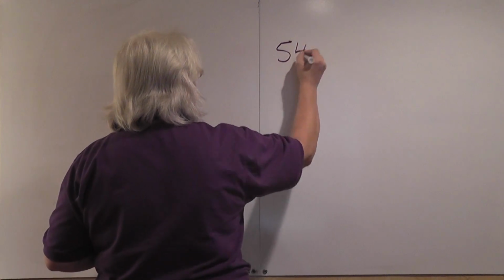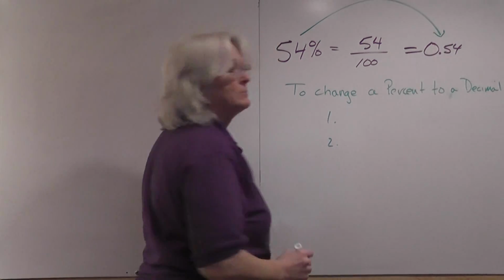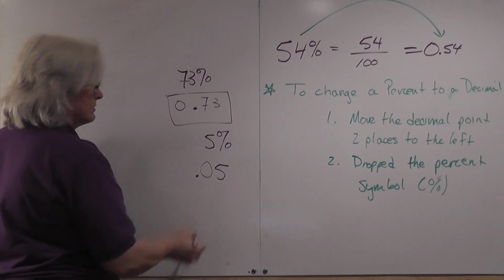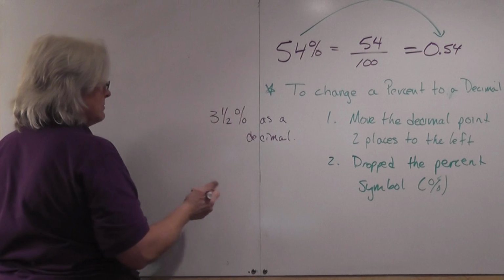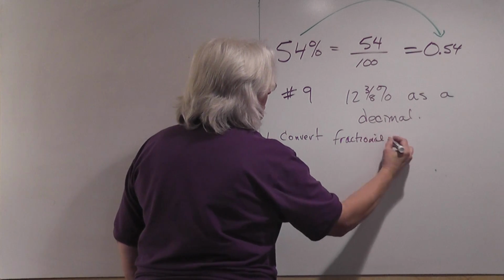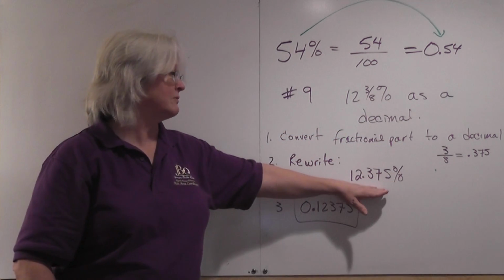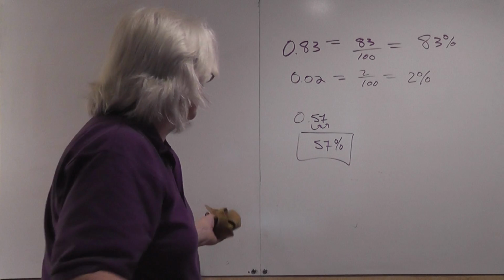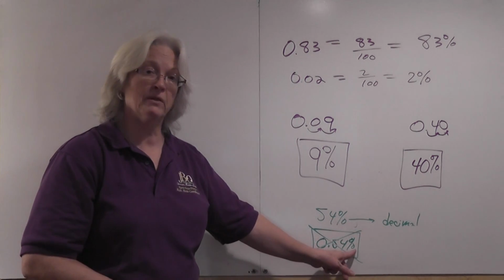BJU Pre-Algebra Section 9.7 Percent and Decimal